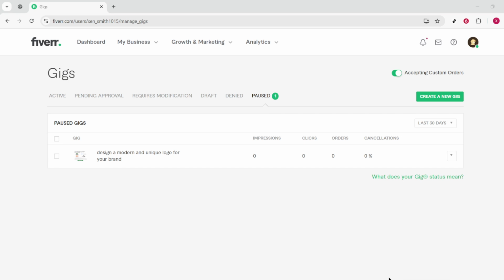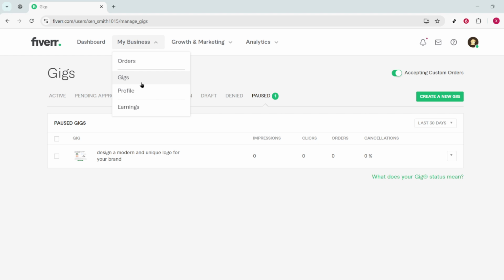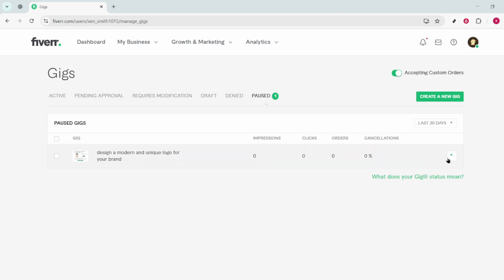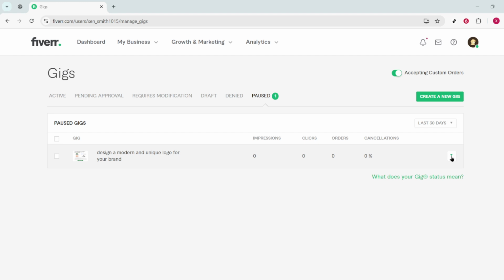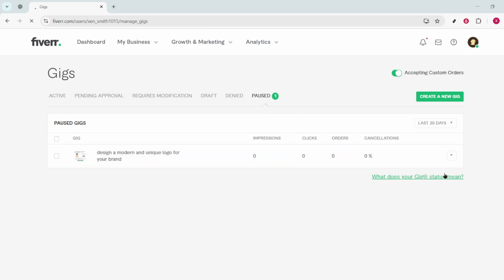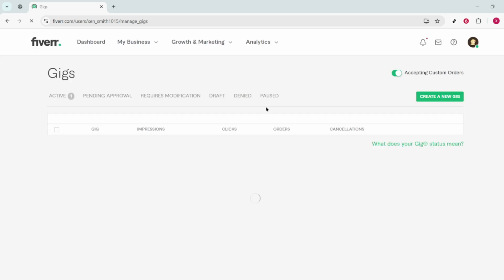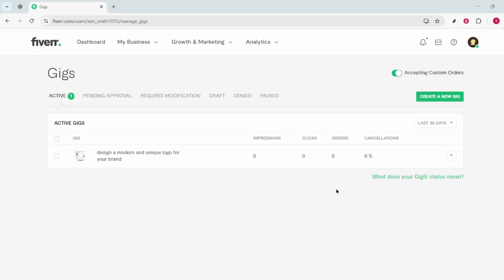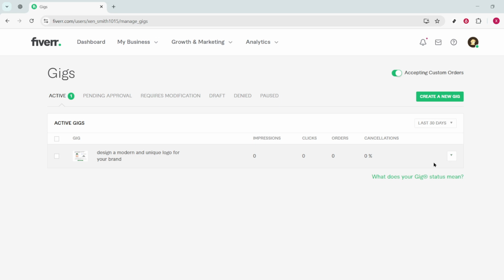How To Activate Paused Gigs In Fiverr 2025 Very Easy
How To Activate Paused Gigs in Fiverr | 2025 Very Easy Guide

Paused a Fiverr gig and want to bring it back online? 💻 In this quick 2025 tutorial, I’ll show you exactly how to activate paused gigs in Fiverr step by step. Super easy, beginner-friendly, and perfect if you want to start getting orders again.

📌 In this video, you’ll learn:

How to log in to your Fiverr account

How to find your paused gigs in the dashboard

How to reactivate your gig in just a few clicks

Tips to optimize your gig before re-publishing

Extra Fiverr tricks to boost your sales in 2025

This method is perfect for freelancers, beginners, and sellers who want to restart their Fiverr journey and get clients fast.

✅ By the end, your gig will be live and ready to receive new orders!

How to Create a Fiverr Gig in 2025 (Step-by-Step)

How to Get Clients on Upwork 2025

How to Use Google Trends for YouTube (2025 Guide)